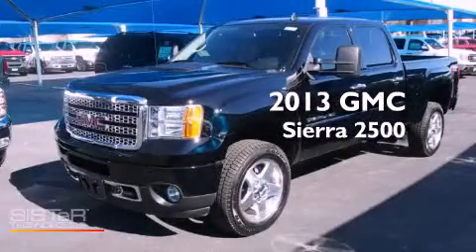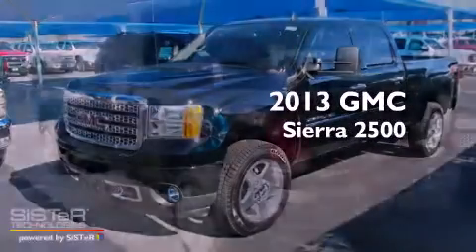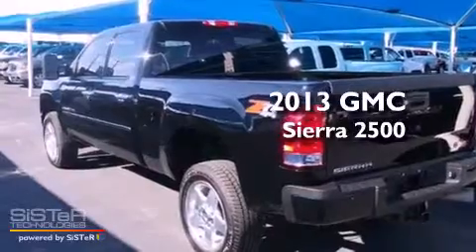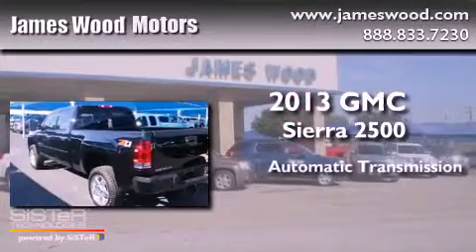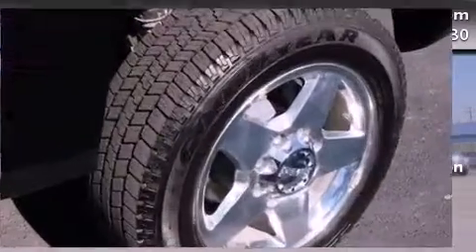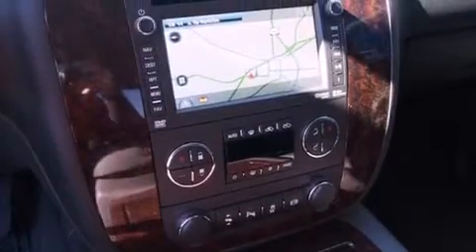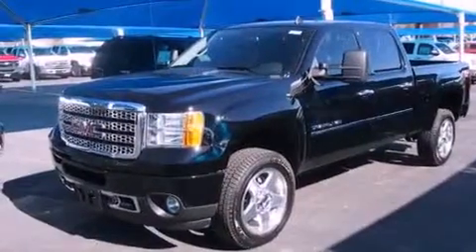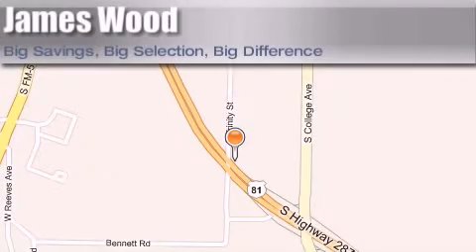2013 GMC Sierra 2500 Ft Worth TX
Year : 2013
 Make : GMC
 Model : Sierra 2500
 Engine : 6.6L V-8 Duramax Diesel
 Trans . : Automatic
 Exterior : Onyx Black
 Miles : 332

 2111 US Hwy 287 South

 2013 GMC Sierra 2500 Decatur TX